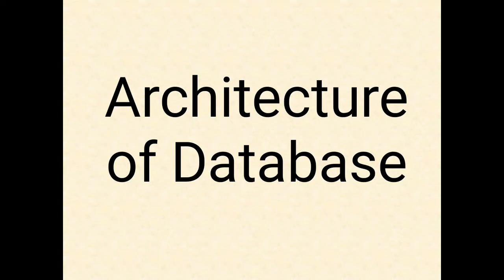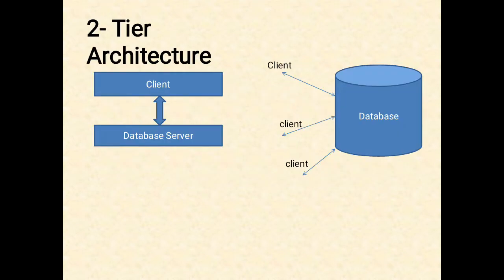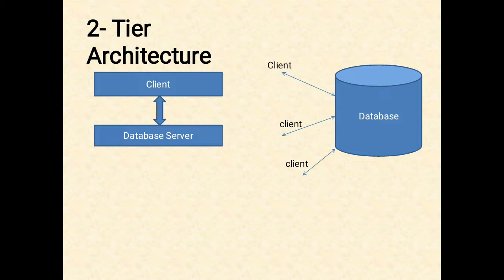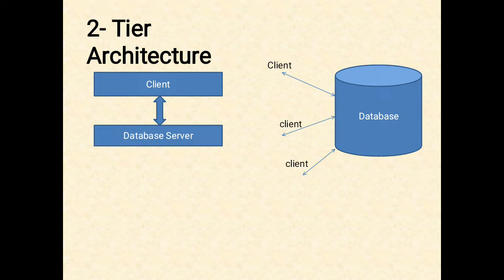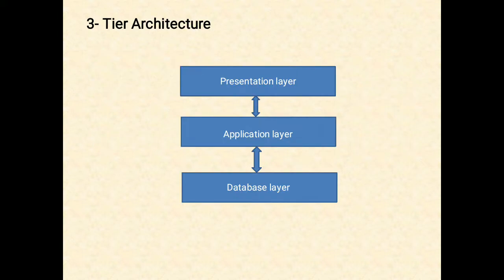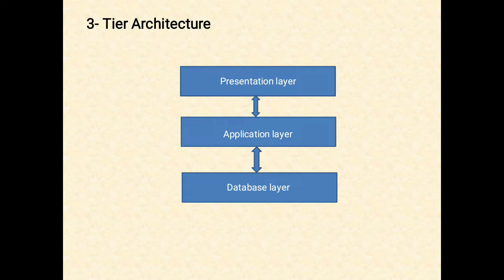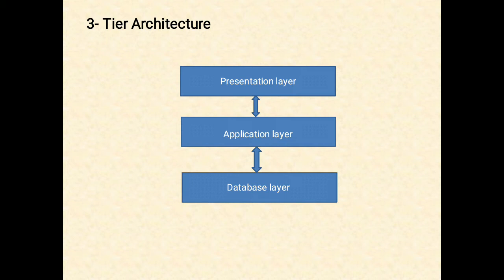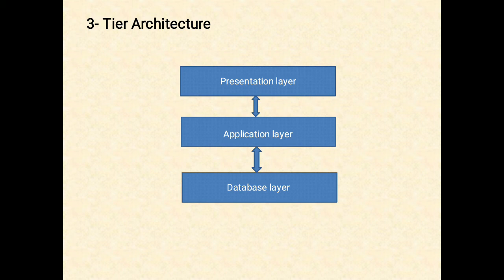What is Database Architecture?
In this video you will learn what is Data base Architecture? different types of Data base architecture such as 2-tier architecture and 3-tier architecture.